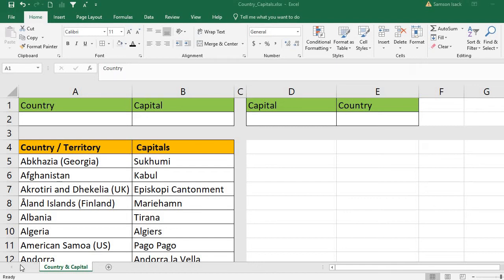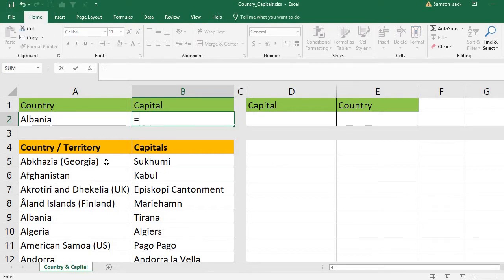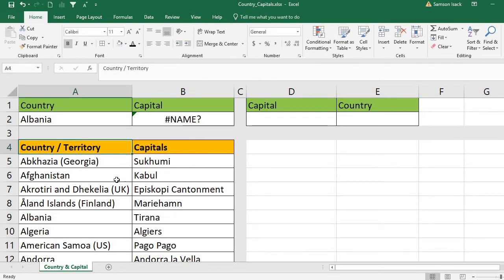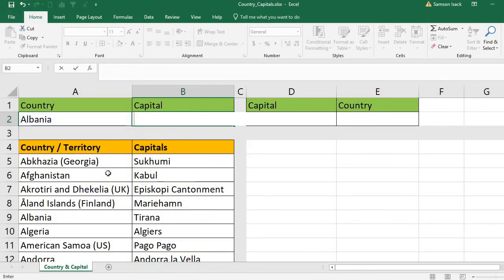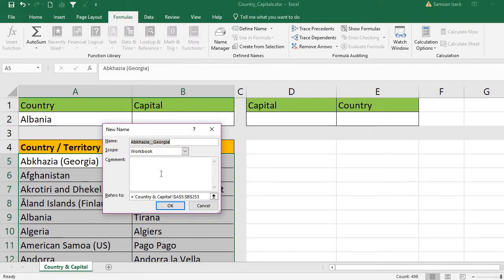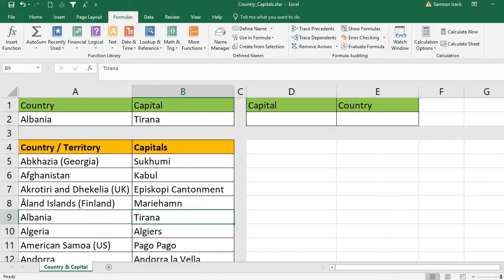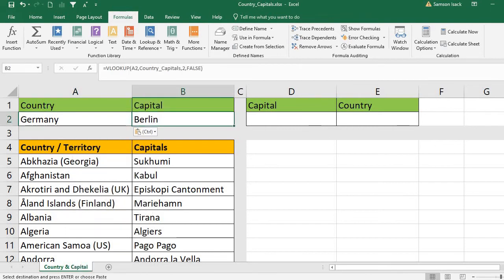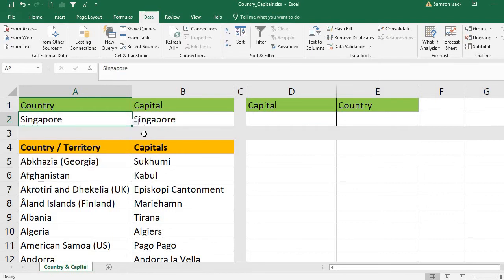EXCEL: How to find capital for countries using VLookup, example-finding BERLIN for GERMANY in excel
EXCEL: How to find capital for countries using VLookup, example-finding BERLIN for GERMANY in excel, Australia - Canberra examples